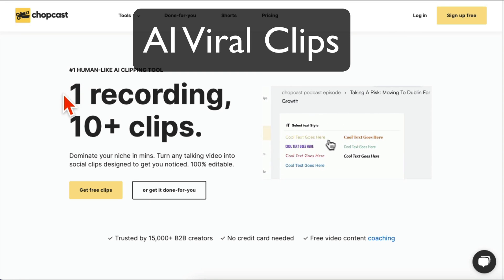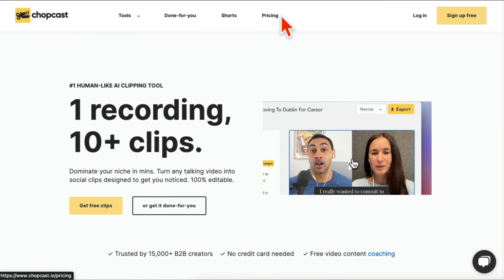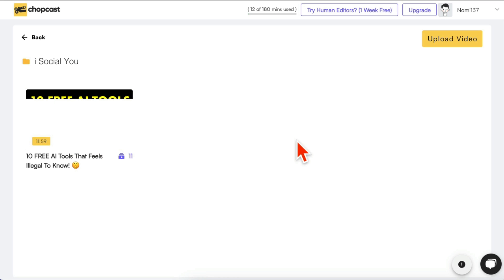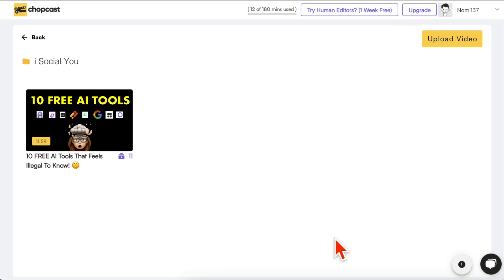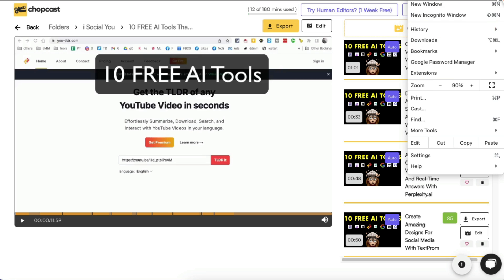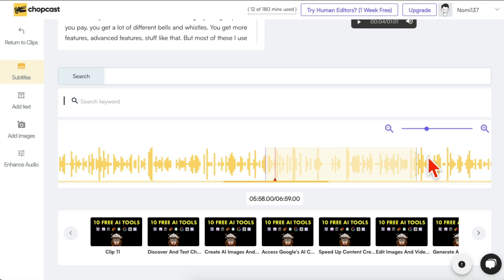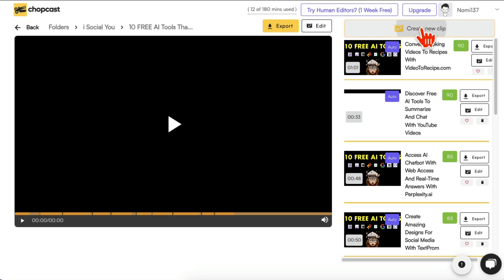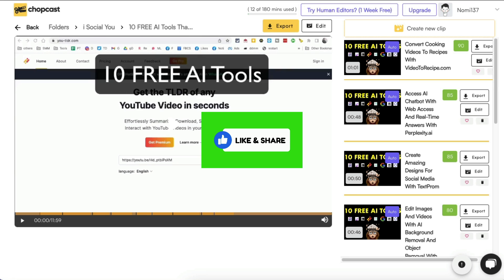Best AI Viral Clips Generator (Opus Pro Alternative)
Best AI Viral Clips Generator (Opus Pro Clip Alternative)

Works automatically. Just add videos and convert long videos into viral shorts. Just copy and paste your videos. What's more, you can create your own clips based on speaker detection, topic selection, and more. Like what you made? Export as a TikTok, YouTube Short, Reel, or all the above, and then some. Get auto-suggested clips based on topics discussed in your videos or search for your own keywords and topics. Resize them to your liking and export away.